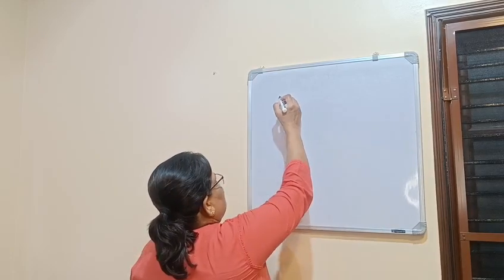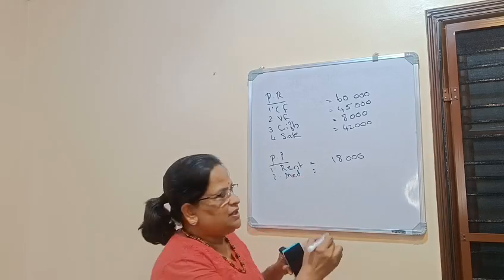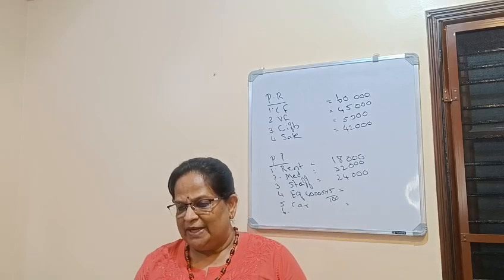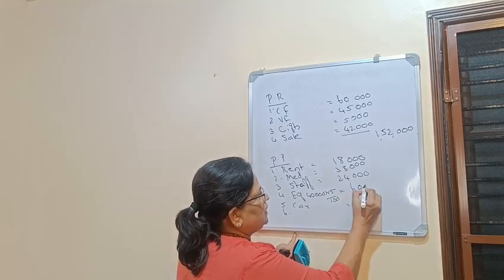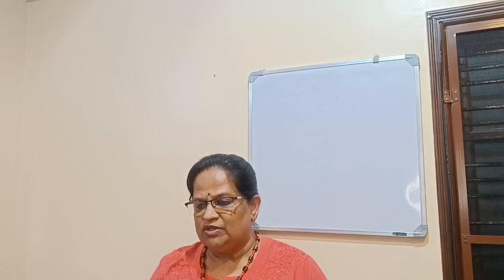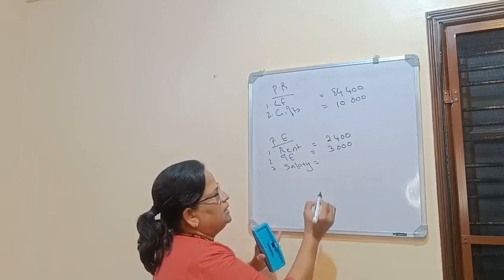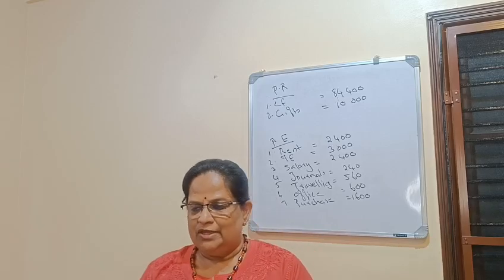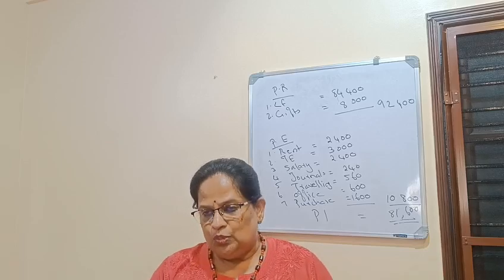New Income Tax Series; Module 54: Computation of Professional Income: Part 1